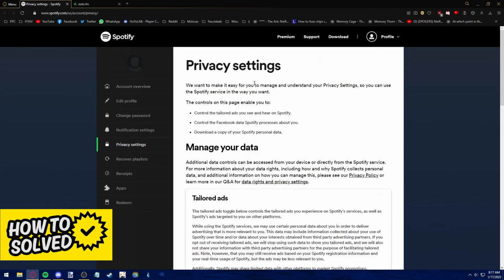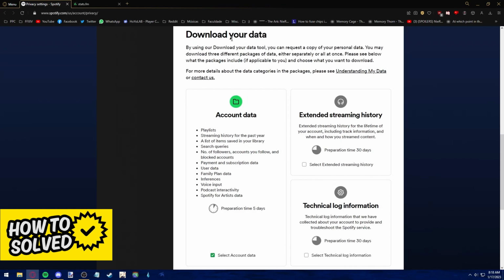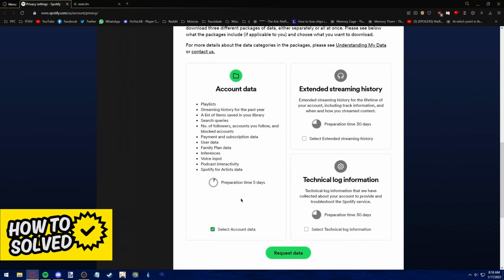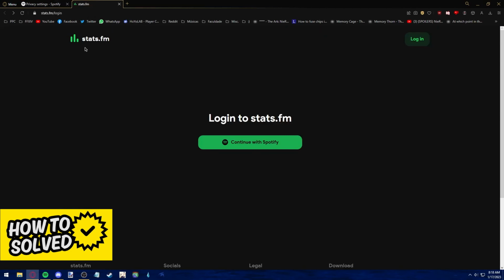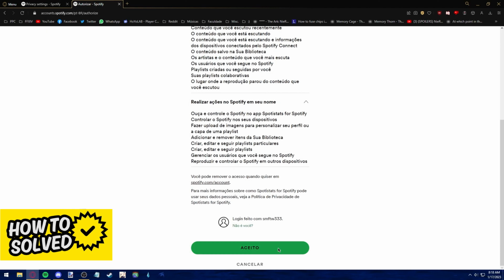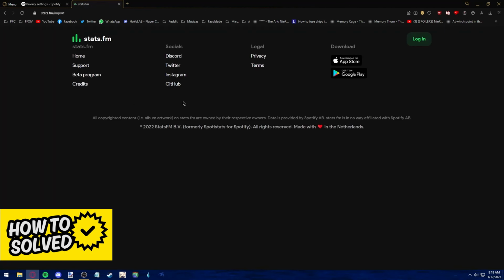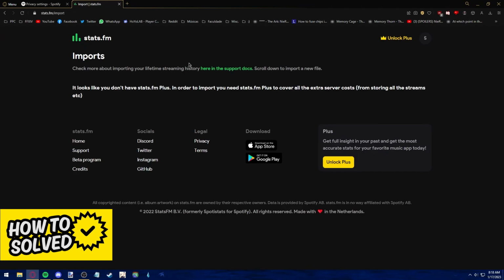[Guide] How To Check How Many Hours You Have on Spotify in 2025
In this video I will show you [Guide] How To Check How Many Hours You Have on Spotify in 2025